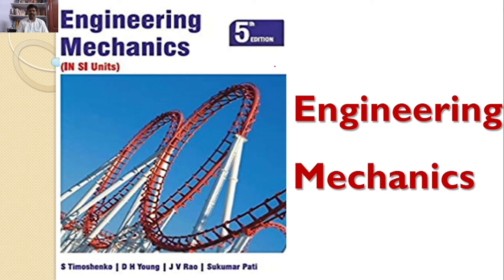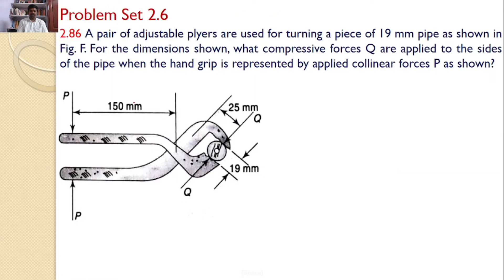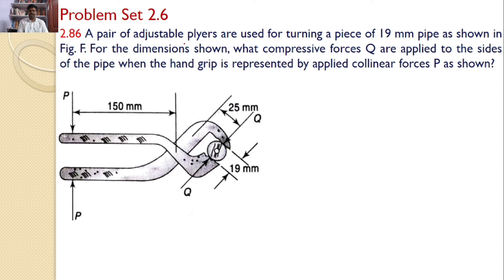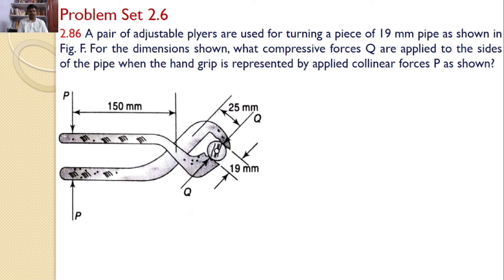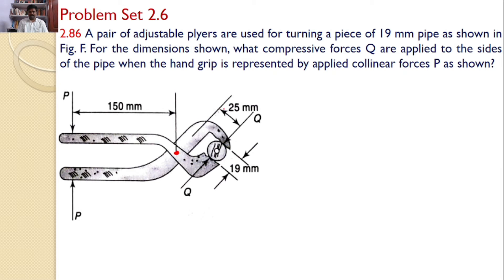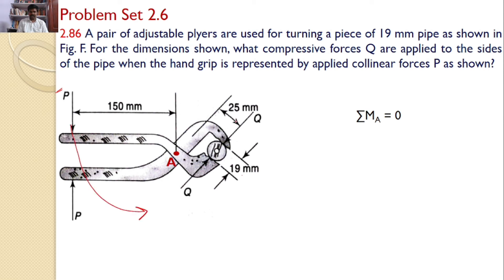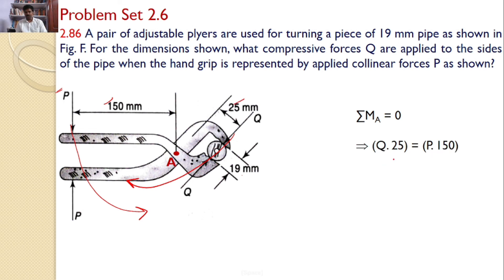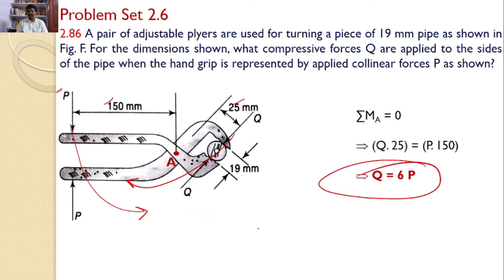Engineering Mechanics, solution, Problem 2.86, Timoshenko, Equilibrium Equations, Moment Equation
Engineering Mechanics,
Problem 2.86
Sine Rule
Lame's theorem
Resolution of a Force
RK Tutorials
Method of Projections
Equilibrium Equations
concurrent forces
concurrent forces
Moment of a force
A pair of adjustable plyers are used for turning a piece of 19 mm pipe as shown in Fig. F. For the dimensions shown, what compressive forces Q are applied to the sides of the pipe when the hand grip is represented by applied collinear forces P as shown?